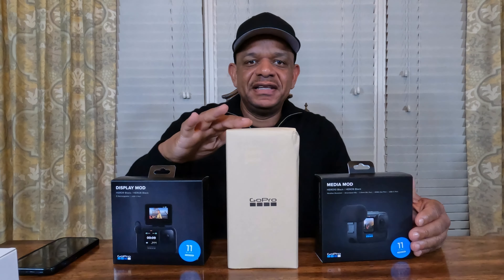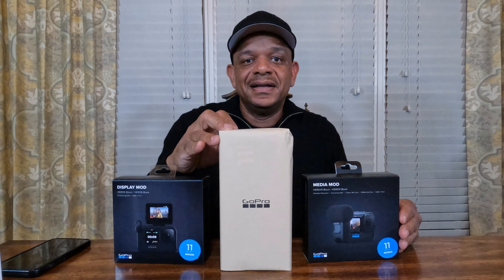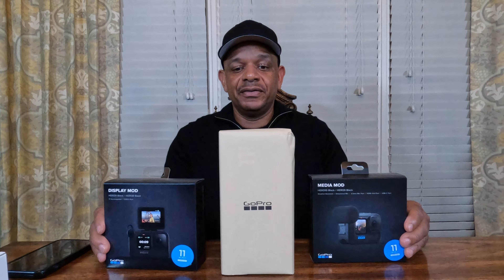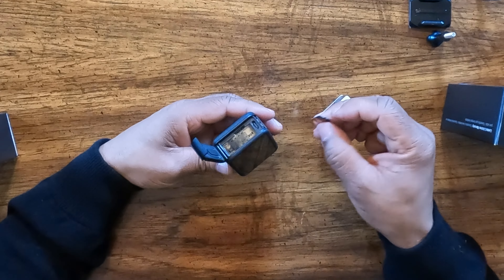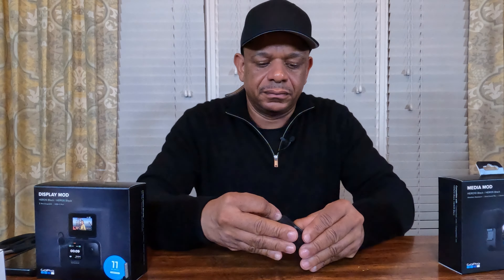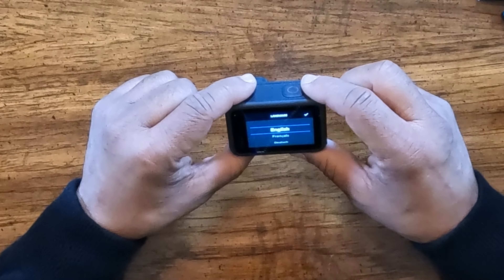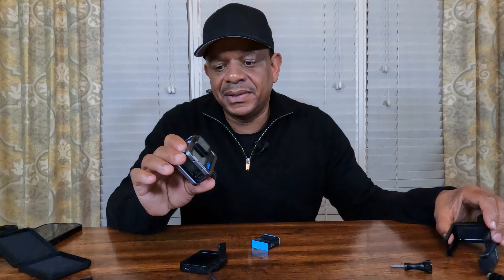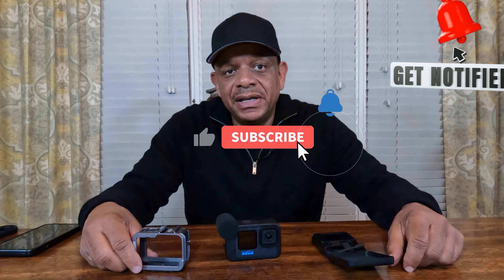GoPro Hero 11 Black Unboxing | Display Mod | Media Mod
TELESIN Aluminum Cage for GoPro